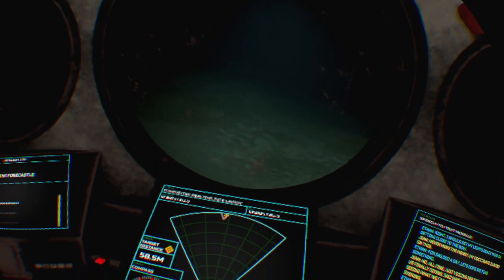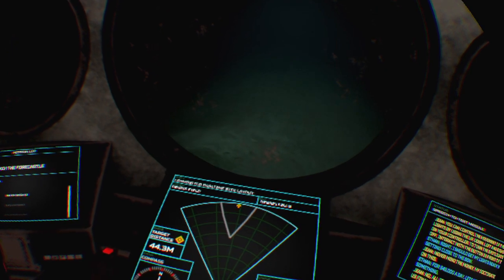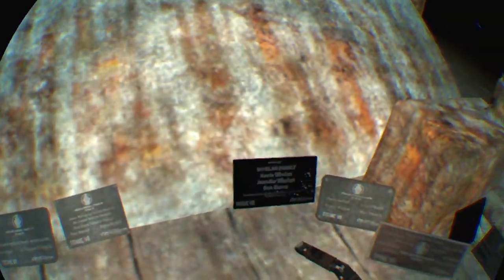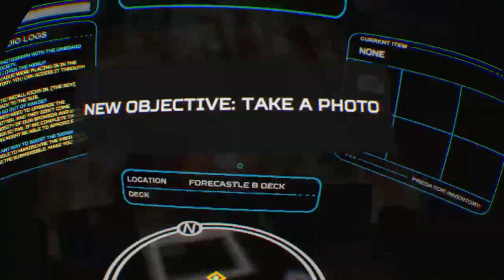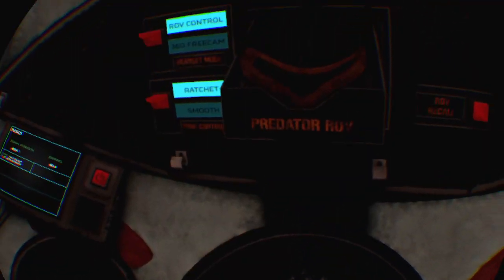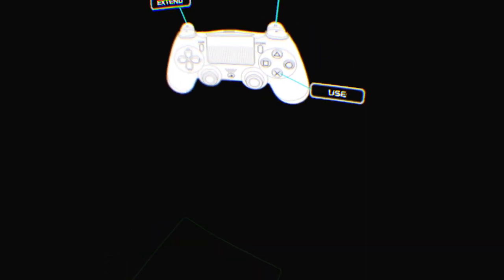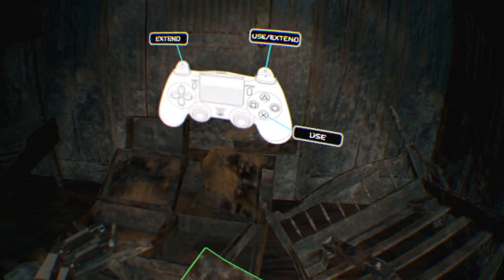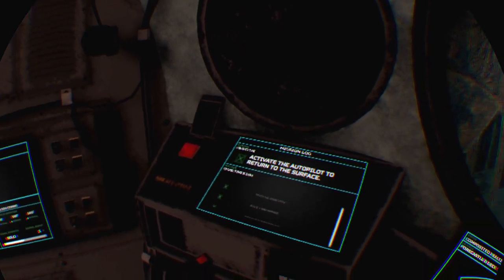Titanic VR retrieving William j Henderson's belongings in his cabin through to open wall section